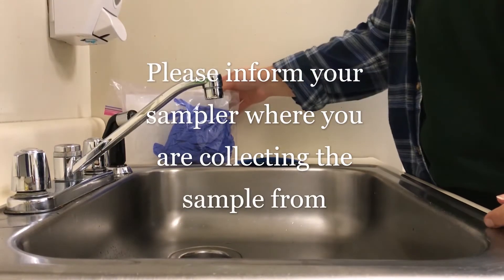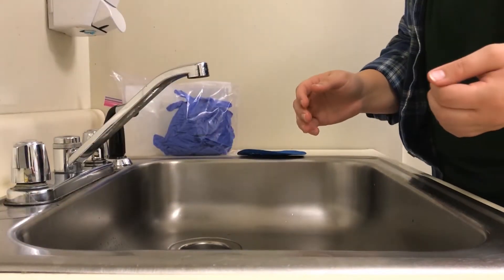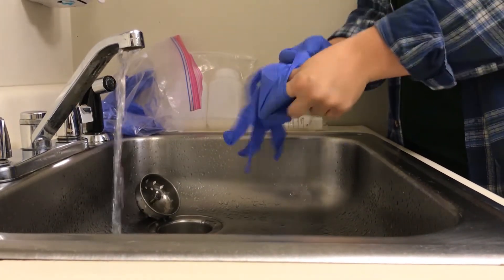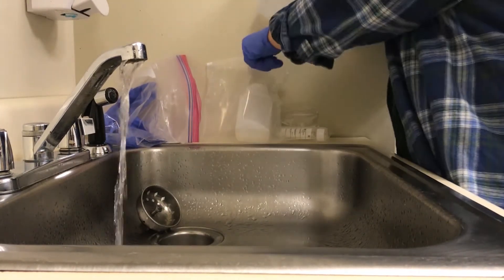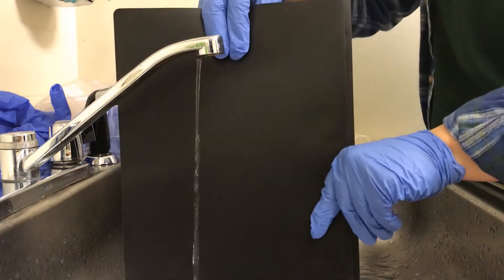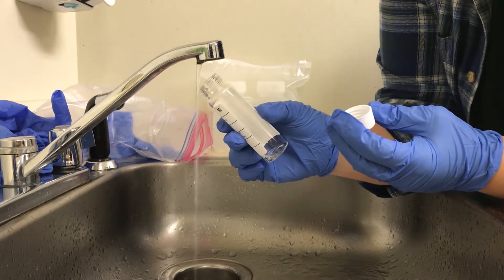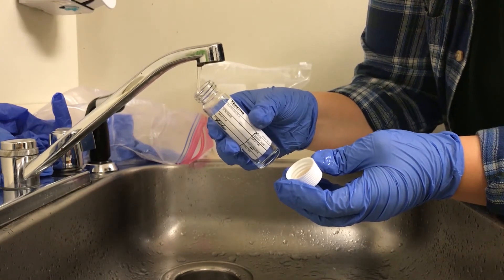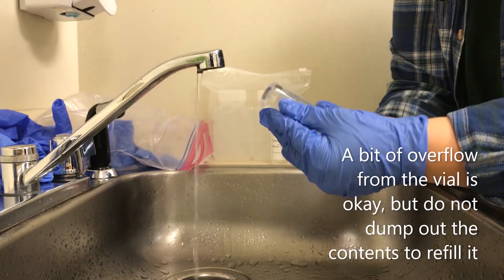MtBE Water Sampling Instructional Video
A step-by-step instructional video to assist homeowners in collecting both PFAS and VOC water samples from their homes.